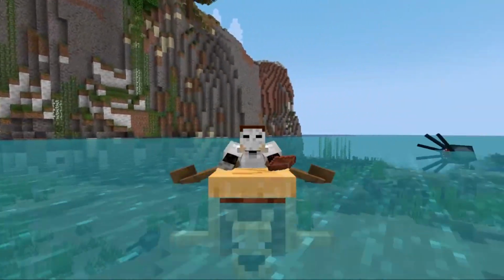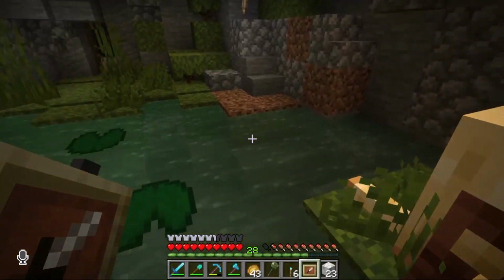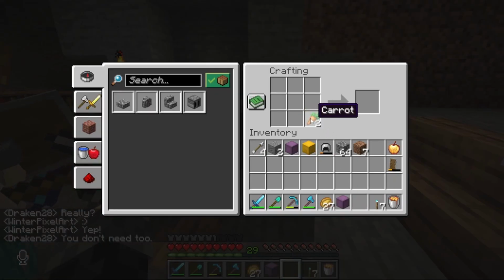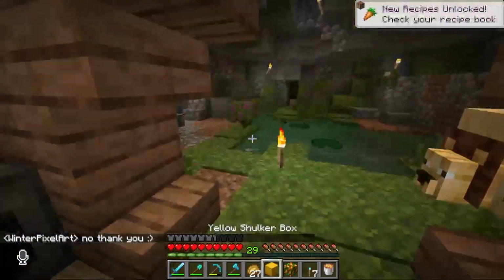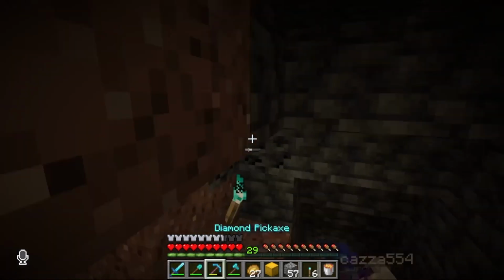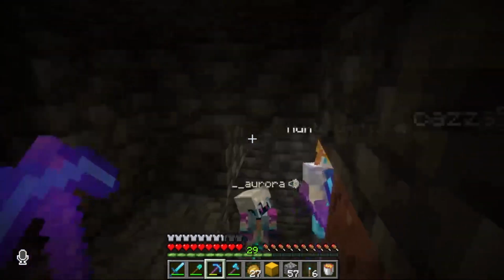The lion, the frog, and the chest monster Fever Dream 2 Ep. 2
Another episode of chaos and fun. on a more controlled level. join me and others for more shenanigans on the Fever Dream Server